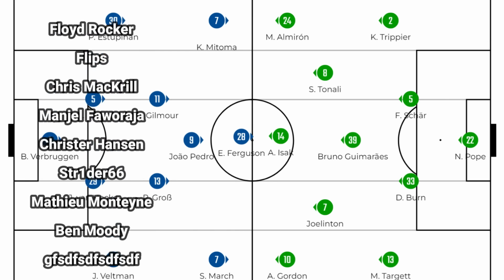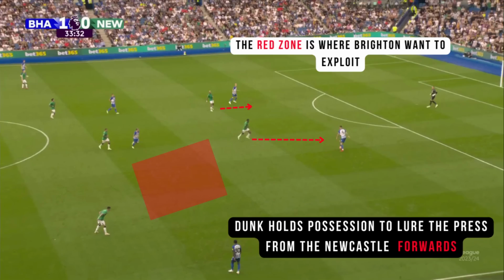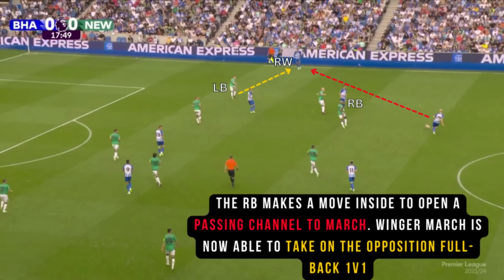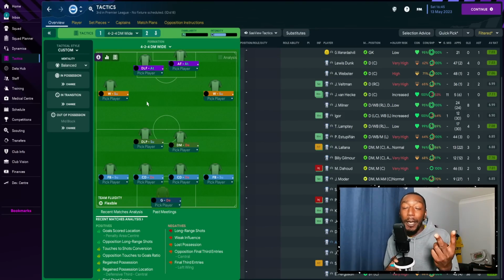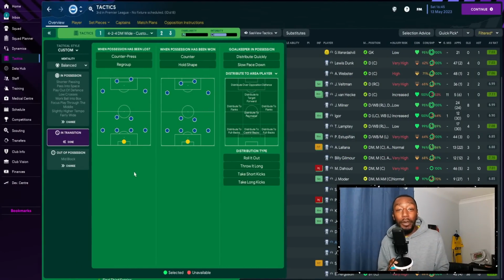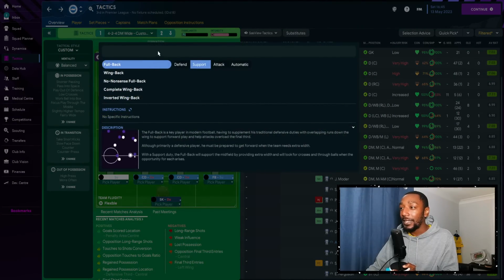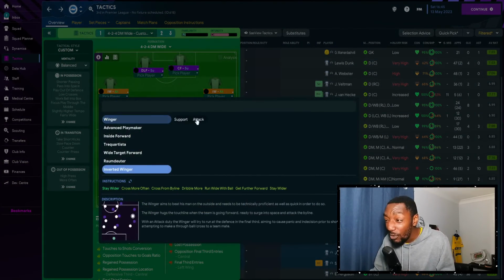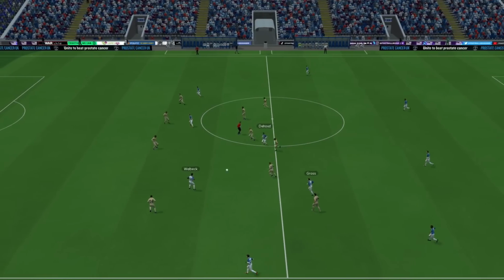Roberto De Zerbi NEW 4-2-4 | EXCITING Build-Up Play | FM23 TACTICS | FOOTBALL MANAGER 2023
🇮🇹 Roberto De Zerbi Tactics 🇮🇹

Highly entertaining football - Exciting build-up play - Baiting the press - Central overloads - Fluid attacking play - 3rd man runs - What's there not to like?

Create THE or A perfect tactic in FM23. In this Football Manager 2023 video, I explain how I created Roberto De Zerbi's tactic! We tested this at Brighton and Sassuolo.

About RDF Tactics:
Football Manager tactic creator who analyses real-life tactics to replicate in FM23 and explains tactical theories to help you create Football Manager 2023 tactics. This channel will provide the best FM23 tactics, FM23 let's play, guides, FM23 training, tips & experiments.

Roberto De Zerbi Tactical Analysis

COMPUTER SPECS →
Processor (CPU):
Intel® Core™ i9-12900K (3.2GHz) 30MB Cache
Motherboard:
ASUS® ROG STRIX Z690-A GAMING WIFI
Memory (RAM):
32GB Corsair VENGEANCE RGB PRO DDR4 3600MHz (2 x 16GB)
Graphics Card:
12GB ASUS ROG STRIX GEFORCE RTX 3080
1st M.2 SSD Drive:
2TB SAMSUNG 980 PRO M.2
1st Storage Drive:
4TB SEAGATE IRONWOLF PRO 3.5"
Power Supply:
CORSAIR 850W RMe SERIES™ MODULAR 80 PLUS® GOLD, ULTRA QUIET
Processor Cooling:
PCS FrostFlow 240 Series ARGB High Performance Liquid Cooler